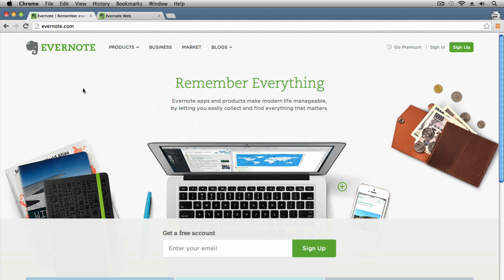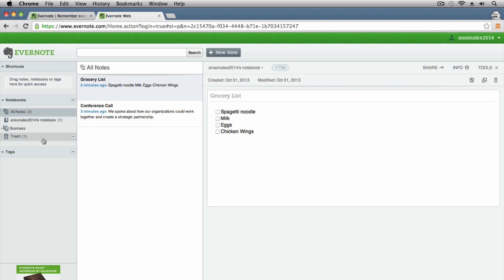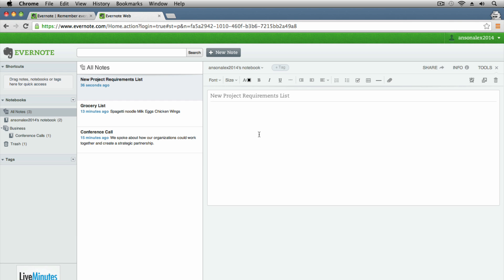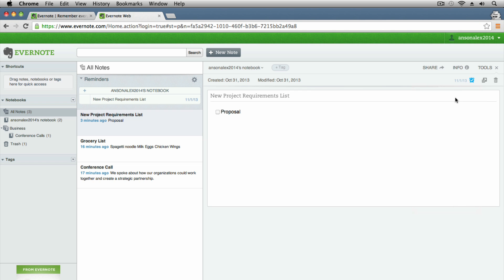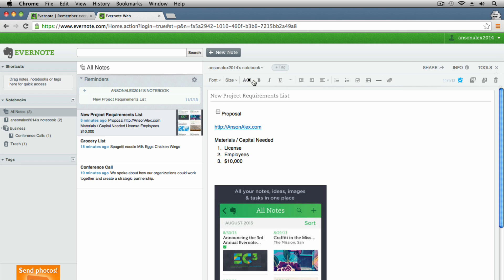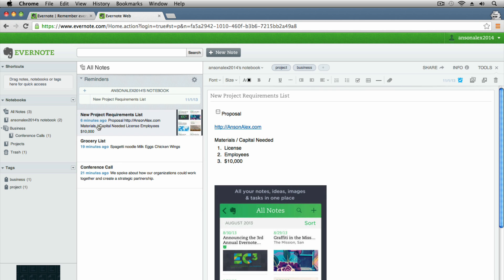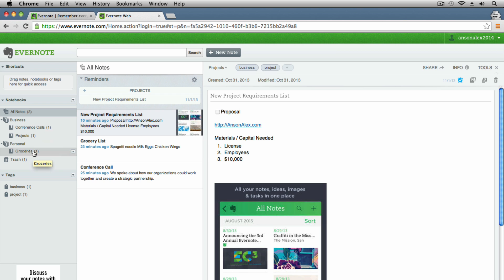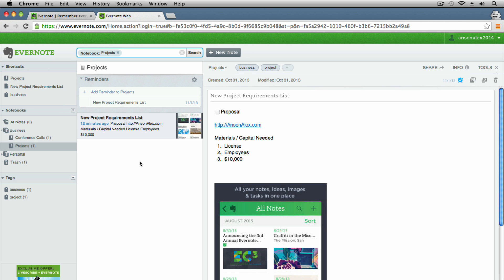Evernote Tutorial 2013 / 2014 - Introduction and Overview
An Evernote introduction and overview tutorial for 2013 and 2014 on how to use Evernote to create richly formatted notes and organize your notes into notebooks and stacks.

Evernote Tutorial Topics:

1. Introduction and User Interface of Evernote
2. Creating notes in Evernote
3. Creating notebooks in Evernote
4. Creating notebook stacks in Evernote
5. Organizing notes in Evernote

As more Evernotes tutorials are published they will be linked below!